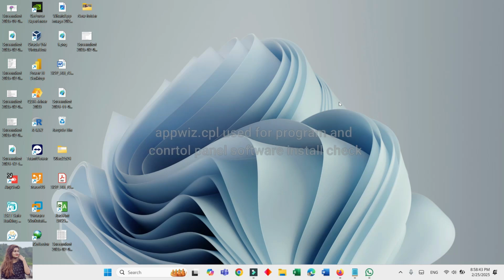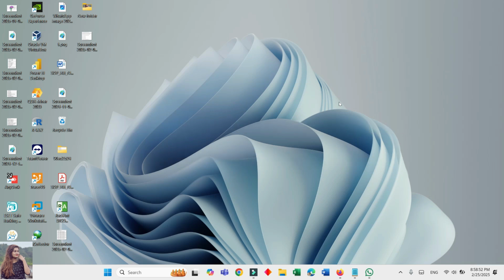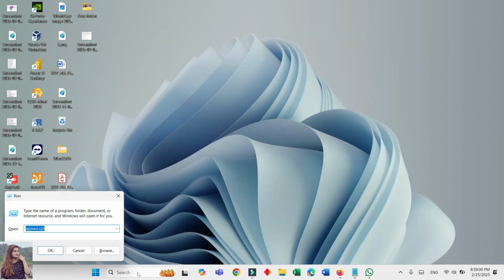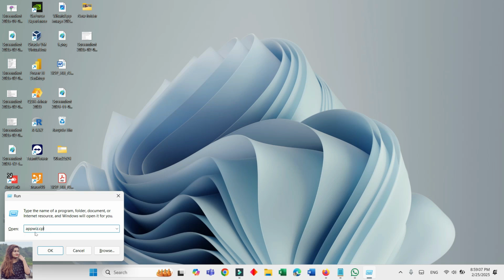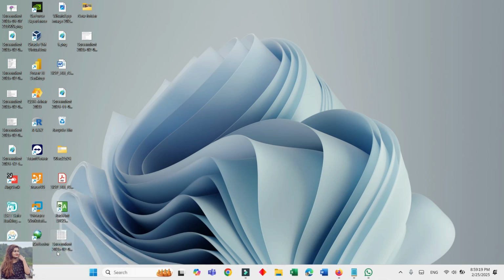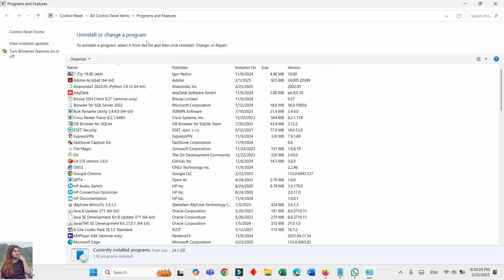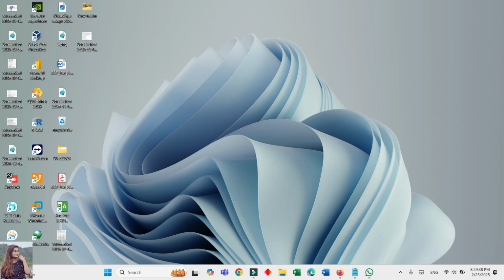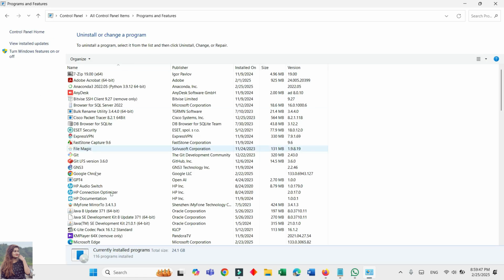appwiz cpl used for program and control panel software install check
Learn appwiz.cpl used for program and control panel software install check

B.Sc(CSE),M.Sc(CSE)
CCNA, CCNP, RHCSA, RHCE, RHCVA,
RedHat OpenStack-200,